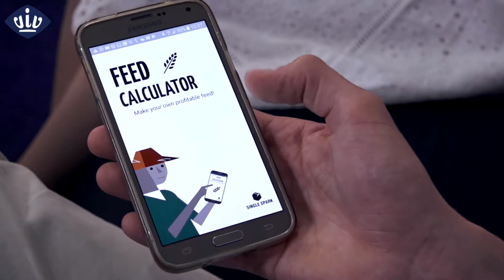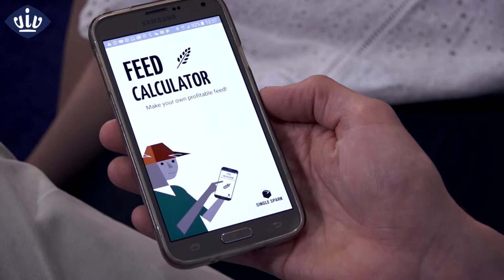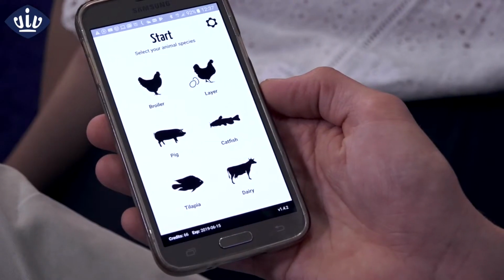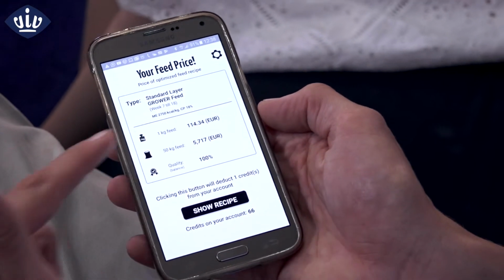Interview with Peter Meijer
Single Spark